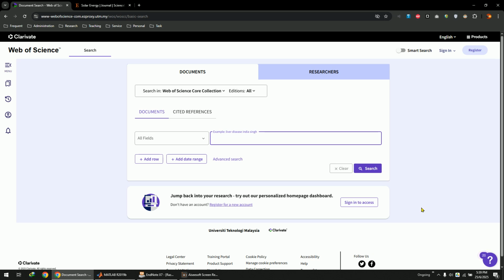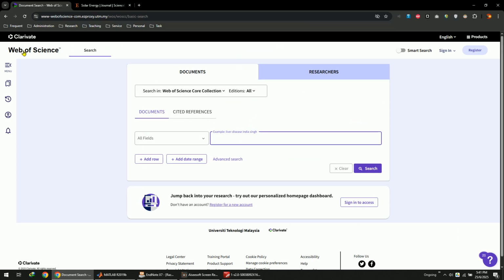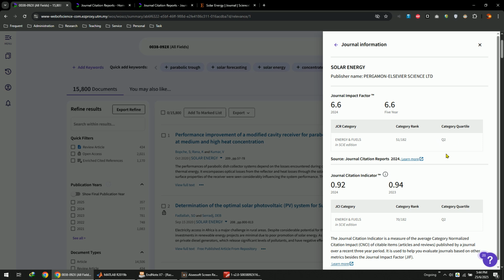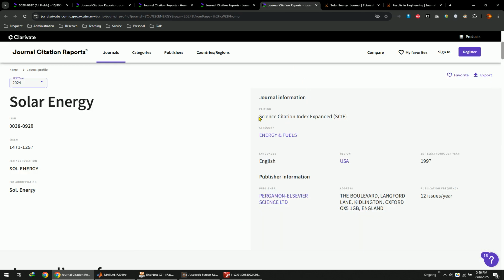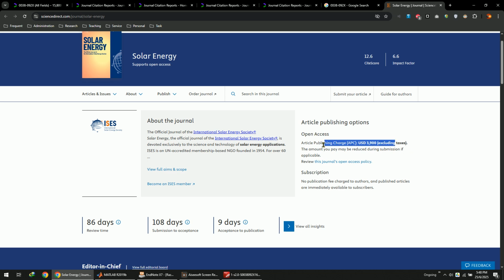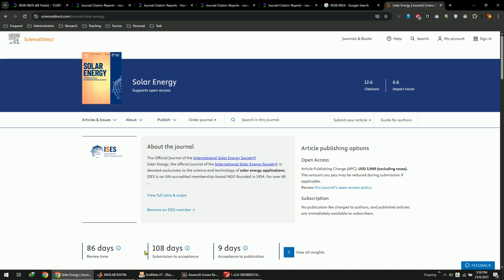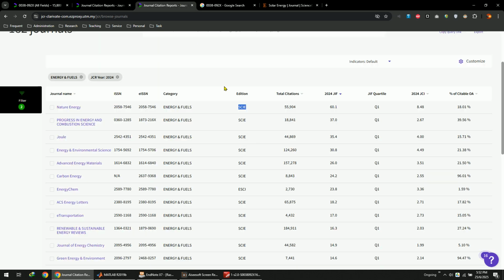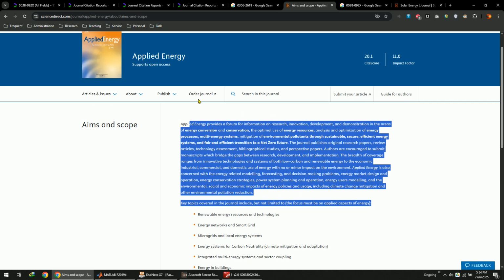How to Find Journal to Publish